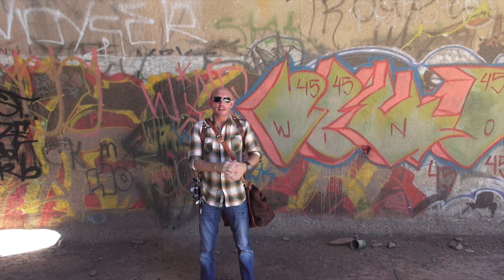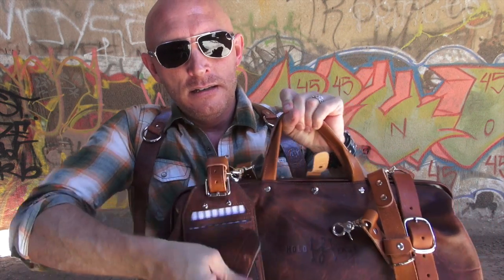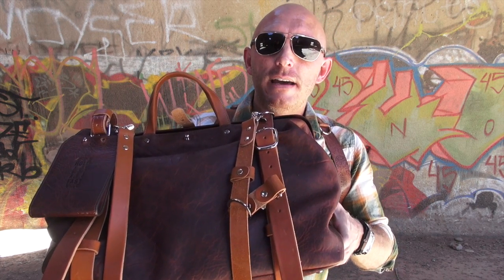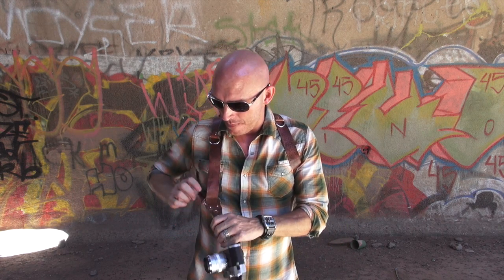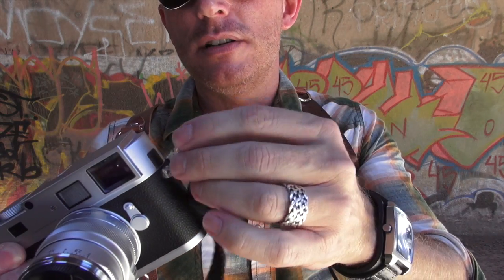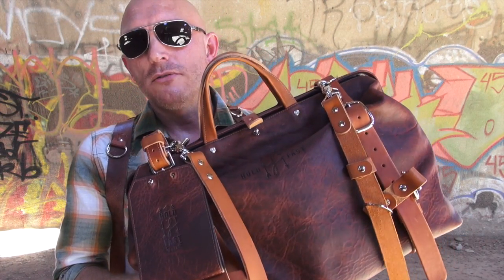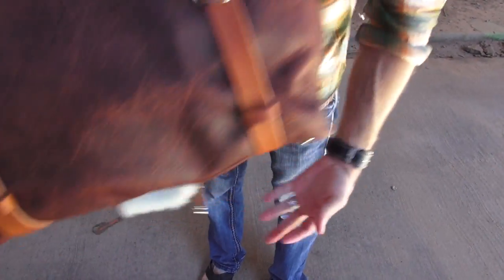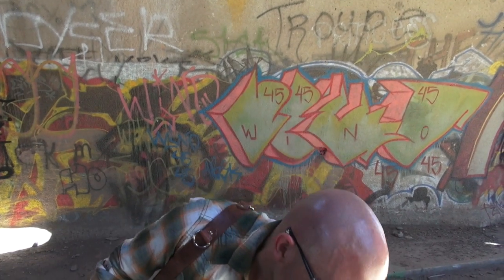HoldFast Gear Roamographer and Money Maker! Awesome!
Just doing a video to show you guys the awesome Hold Fast Gear Roamographer Bag and the Money Maker Strap system.